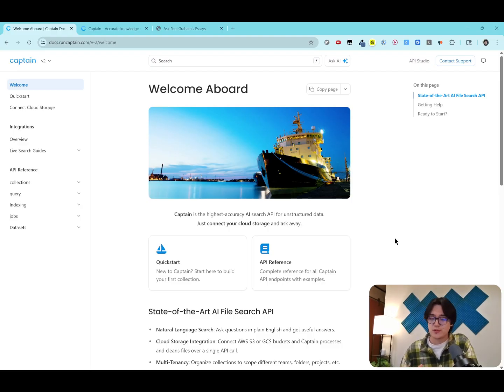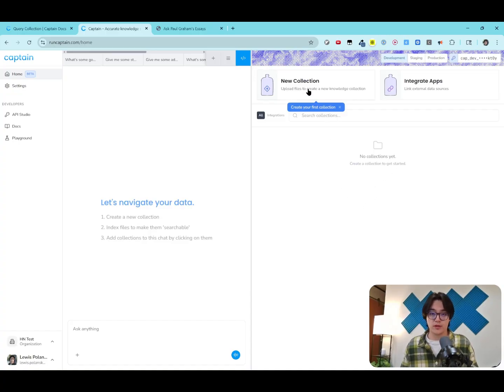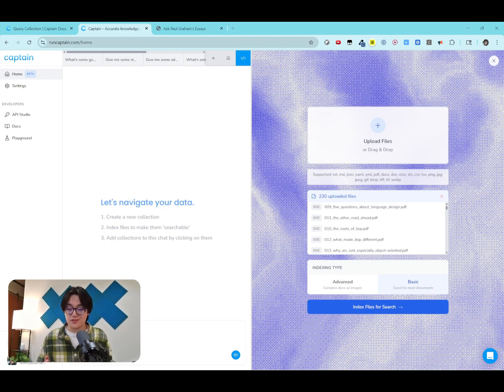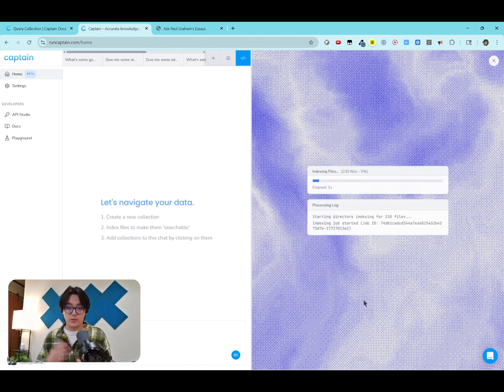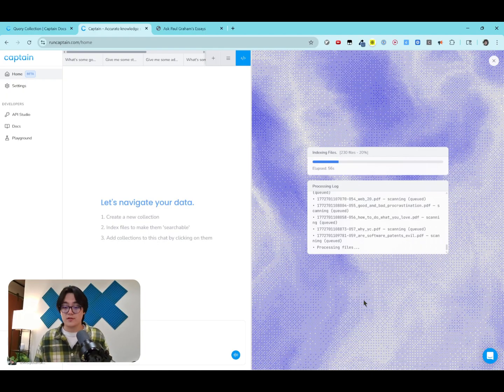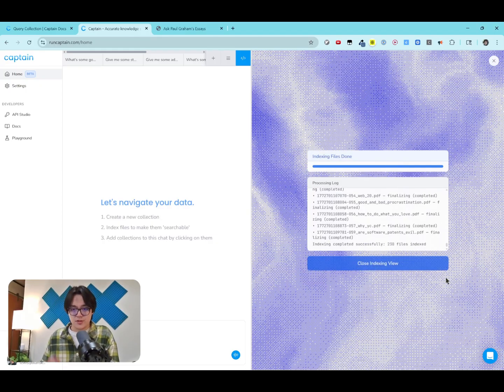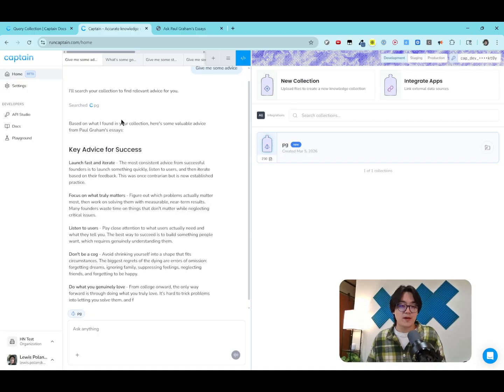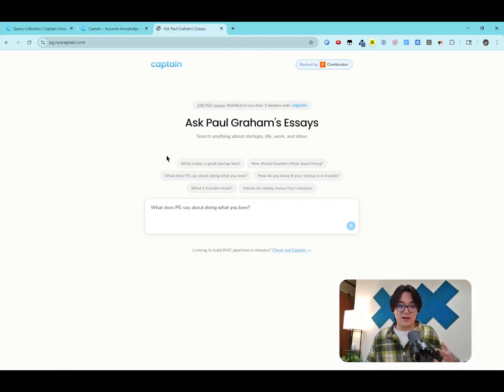Launch HN: Captain (YC W26) - Automated RAG API